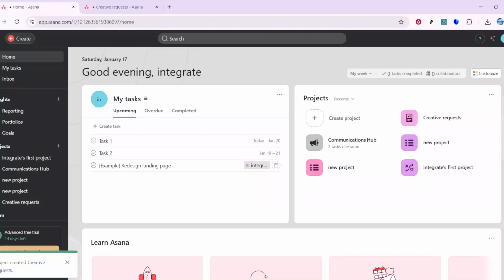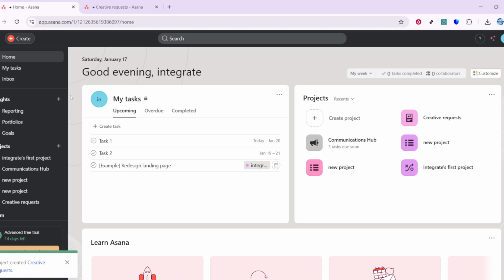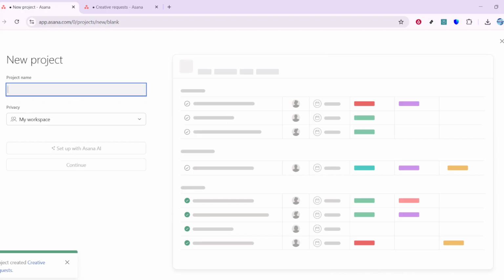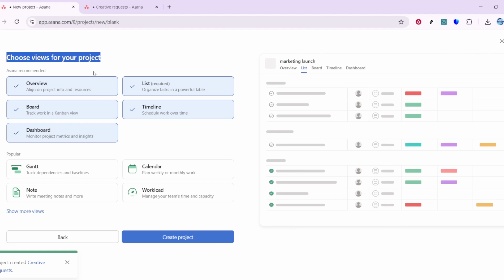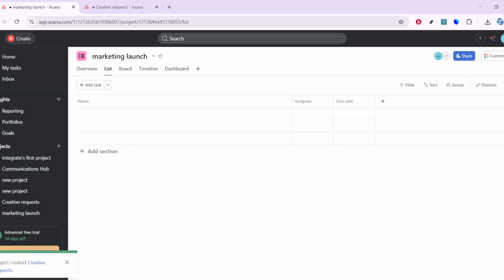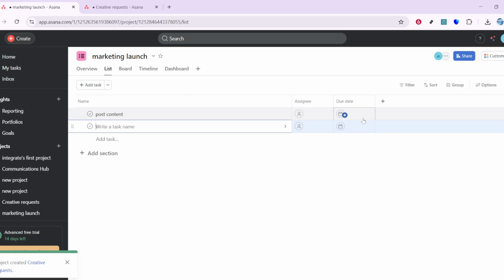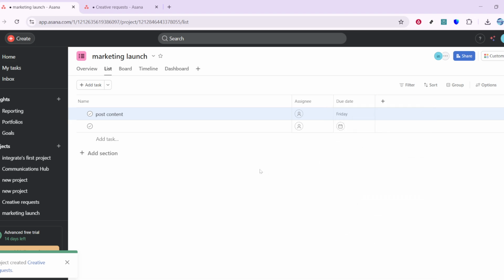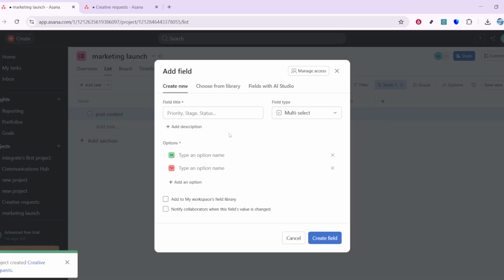How to create a project in Asana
In this video We will show you How to create a project in Asana. Asana tutorial, project management, how to use Asana, Asana guide, team collaboration, productivity tips, project planning, task management, Asana setup, workflow management, productivity software, online project tools, organizing projects, Asana for beginners, digital workspace, team productivity, project tracking, task organization, remote team tools